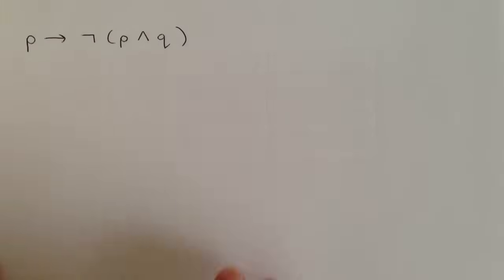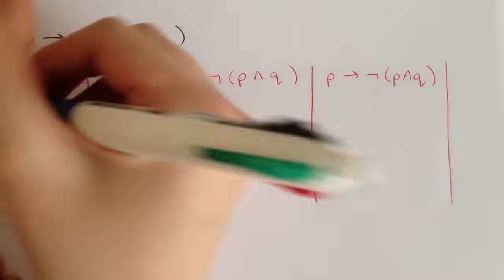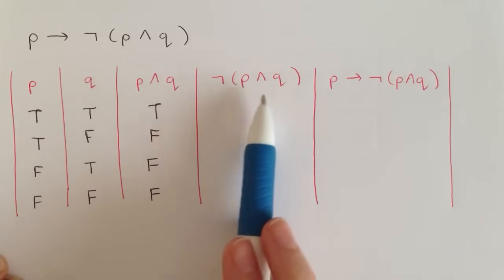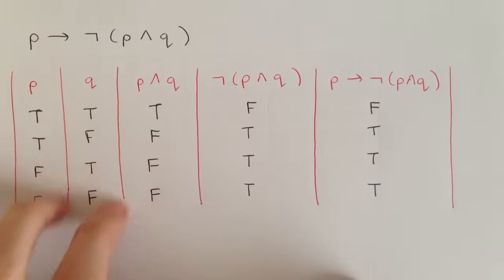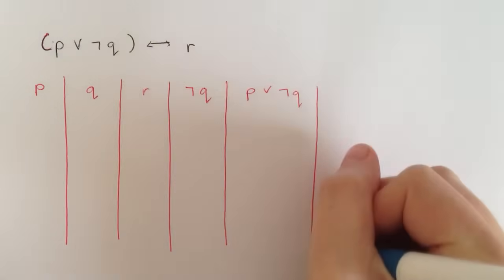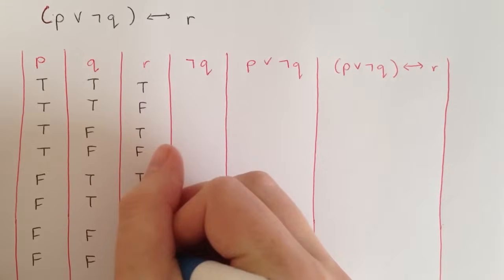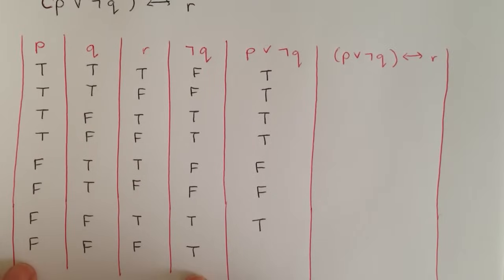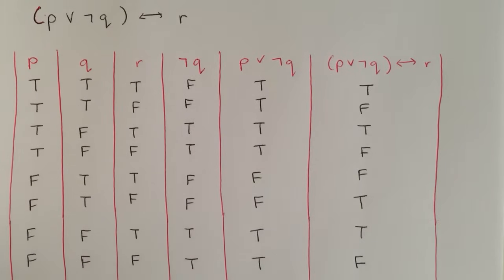Truth Table Tutorial - Discrete Mathematics Logic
Here is a quick tutorial on two different truth tables.

If there's anyone wondering about the "IF/THEN" statements (the one way arrows), please read below:
Think about the statement "If you get an A on your exam, then I will give you $100". This statement will only be False if I break my promise to you.

Therefore:
- If it's TRUE (you got an A), and it's TRUE (I gave you $100), then it's TRUE (I kept my promise).
- If it's TRUE (you got an A), and it's FALSE (I didn't give you $100), then it's FALSE (I broke my promise).
- If it's FALSE (you didn't get an A), and it's TRUE (I gave you $100), then it's TRUE (I didn't break my promise, I was just feeling sorry for you and felt like being generous).
- If it's FALSE (you didn't get an A), and it's FALSE (I didn't give you $100), then it's TRUE (I kept my promise, you didn't earn the $100 from me)!